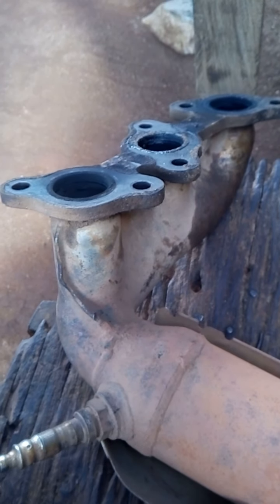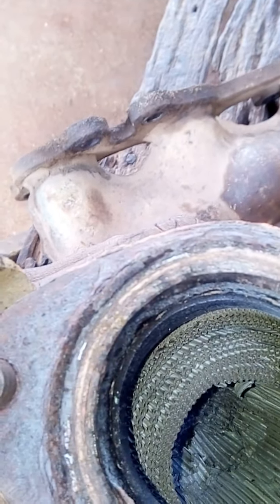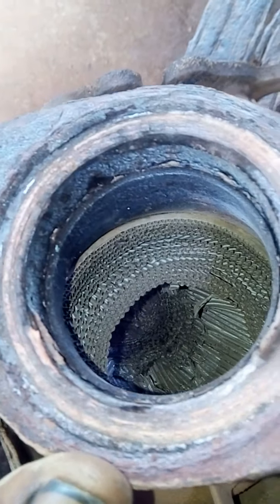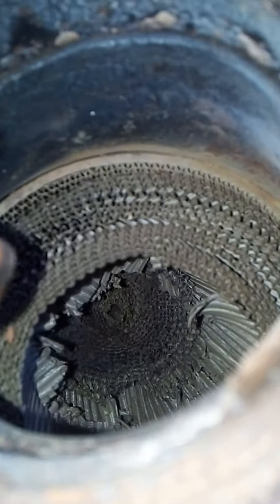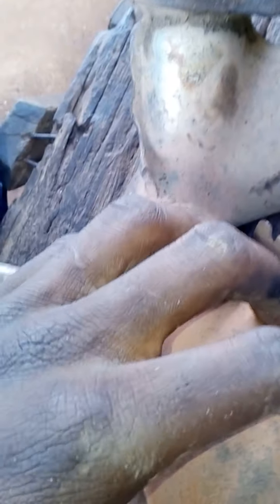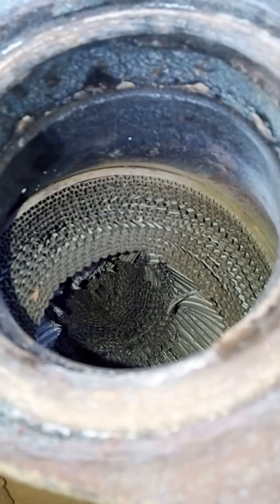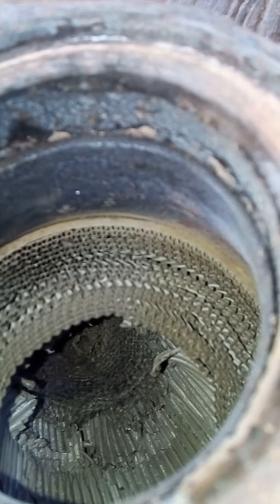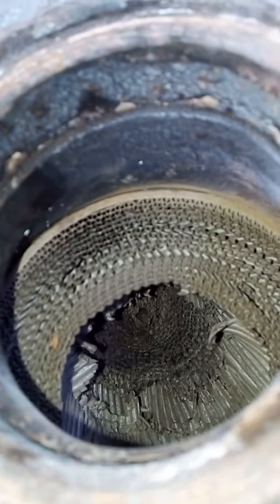clogged exhaust manifold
solving autombile  problems.